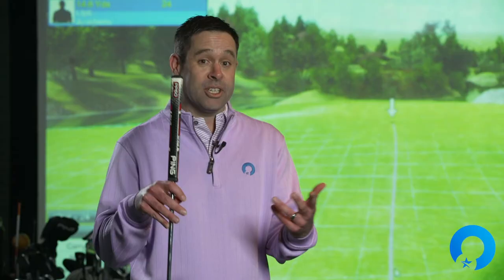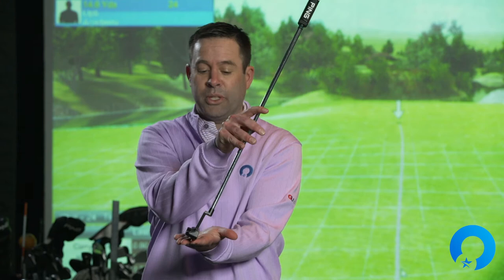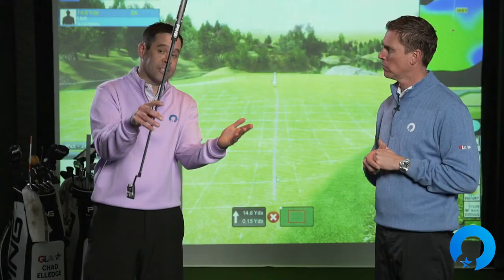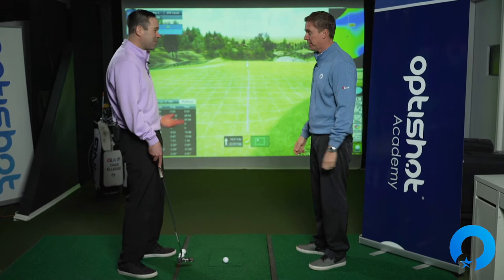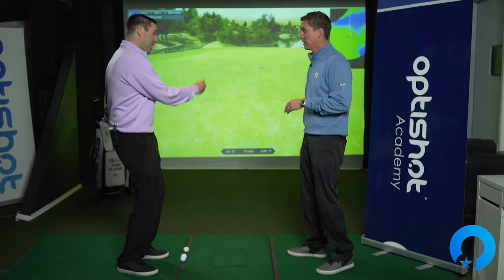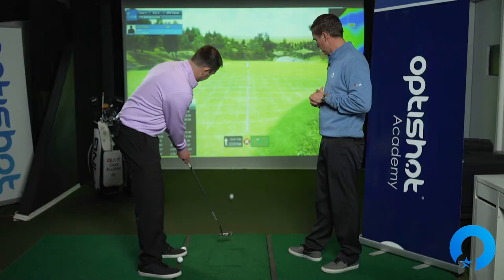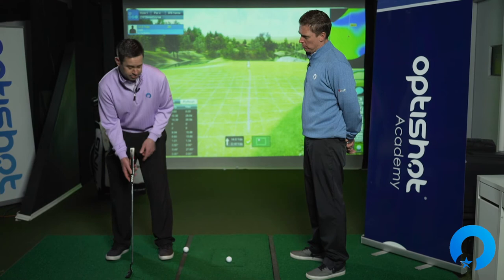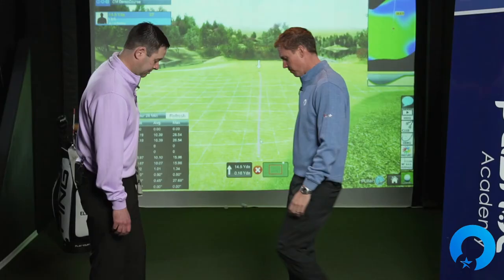HOW TO MAKE MORE SHORT PUTTS [5 FEET AND IN]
Are your putts taking off on an inconsistent speed? Do some fly way by the hole, but others come up short right in the jaws?

Are you costing yourself shots with the putter? Are you losing one, two, three, four, or upwards of five shots on the greens with bad putting, missed short putts, missed putts, and just missing period?

Watch this video and putt better now! This is for you!

Putting is where we're focused, gaining control of the speed is the No. 1 skill we want to get good at. Shaft lean influences where the ball goes, and putts that enter the hole at the proper speed will go a long way towards holing more short putts.

Welcome to the Golf Leadership Academy YouTube Channel. This YouTube channel is designed to help you play better golf, also to help you enjoy your golf more! Golf is fun - have more fun playing this great sport for a lifetime.

At the Golf Leadership Academy, we coach beginning and average golfers to lead themselves to more comfort and confidence on the course. With our full training program, you are guaranteed to find practical solutions that allow you to make measurable progress in a reasonable amount of time.

Ben Bockin and Chad Elledge founded the Golf Leadership Academy and specialize in golf coaching, golf instruction, golf lessons, golf team training, golf classes, and all about golfer development and player development.

We also want to help you play better golf by providing coaching videos on all topics about golf, how to fix your slice, fix your hook, fix your shanks, help you drive the golf ball longer, help you drive the golf ball straighter, hit your irons more pure, hit your irons solid, hit your irons closer to the hole and help you draw and fade your golf shots.

We will also help you lower your score by chipping better, better wedges, spin the wedge like a pro, spin the golf ball, stop duffing chips, stop thinning chips, pitch the ball closer and also create backspin.

We will also provide you help to putt better, better lag putting, lag it closer, make more putts, hole more short puts, stop the yips, and hole more putts!

We like to cut through the golf jargon and technical golf instruction and present golf fundamentals in a simple, effective, and fun matter.

The Golf Leadership Academy is located in Farmington Hills, Michigan, and is part of the Metro Detroit area and the Metro Detroit Golf Instruction scene. Pure Michigan golf is known around the world as some of the best golf, and experience is complete with golf instruction and golf coaching, golf tips for the golf life!